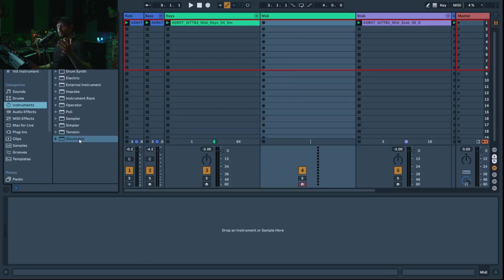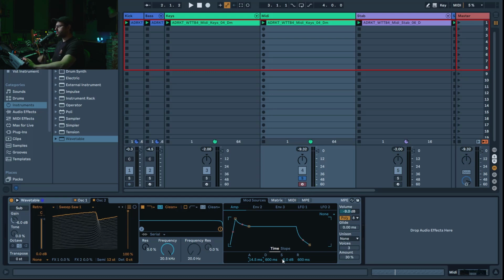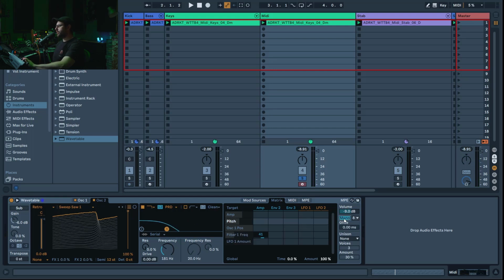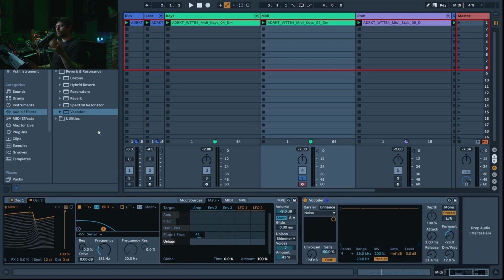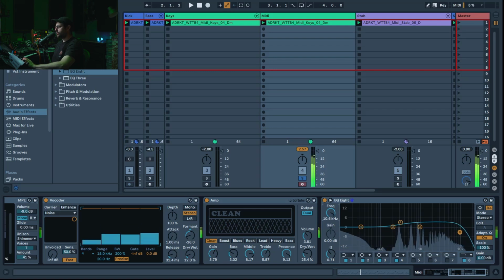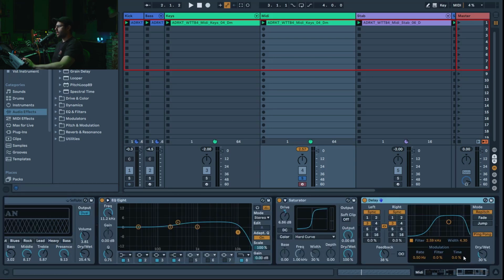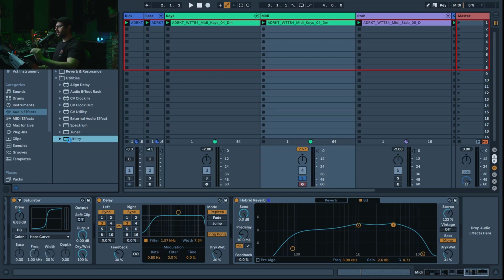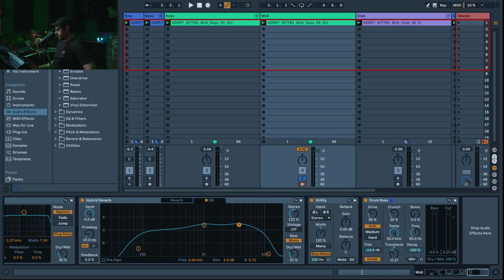How to Make Techno Keys sound (free preset)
Creating from scratch a techno preset with Ableton Wavetable and Ableton stock devices only.

⌚ Timeline:
00:00 Intro
00:18 Wavetable
02:15 Effect